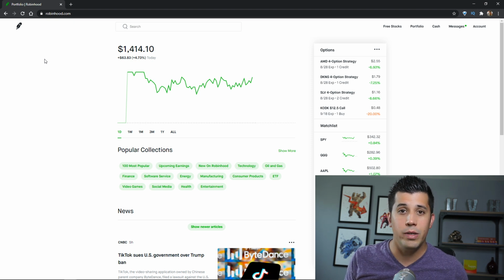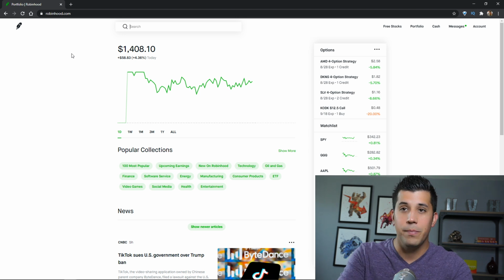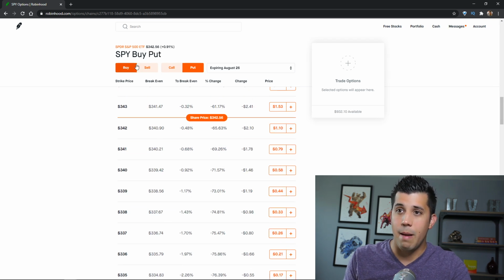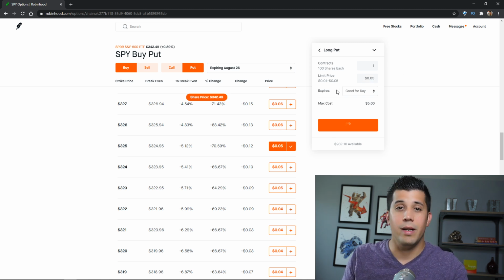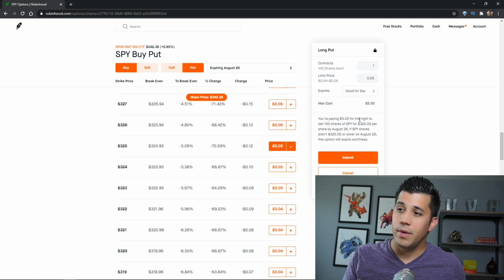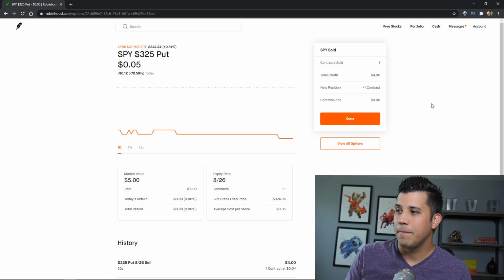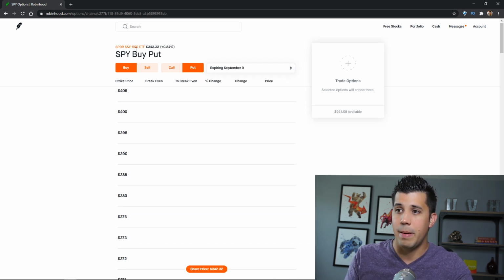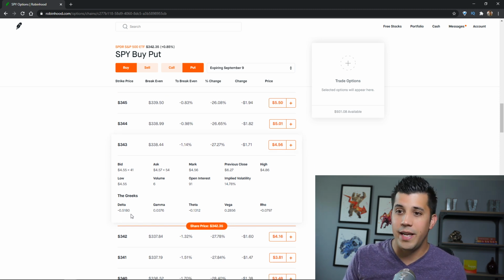How To Buy And Sell A Put Option On Robinhood Web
In options trading when you are learning to short the market, one of the first things you will focus on is buying and selling puts. Robinhood is the first commission free brokerage to allow free options trading. Robinhood unfortunately doesn't do a great job of explaining their platform which is why we made this walk through.